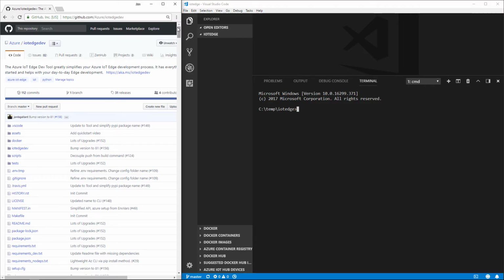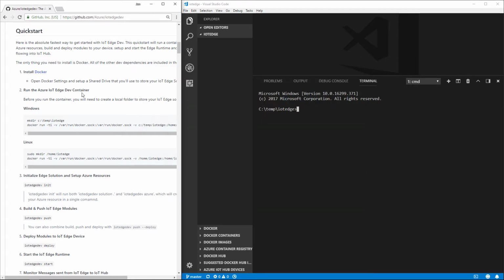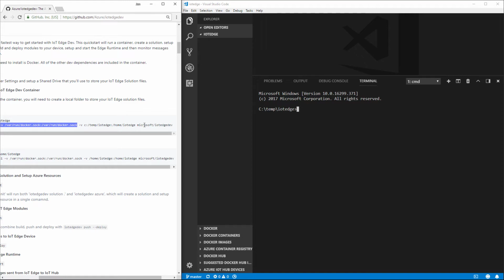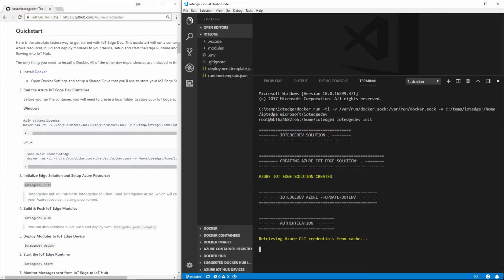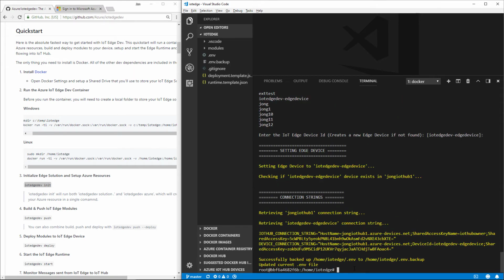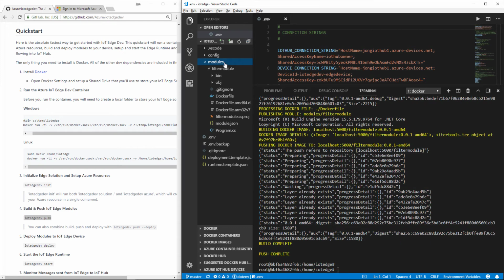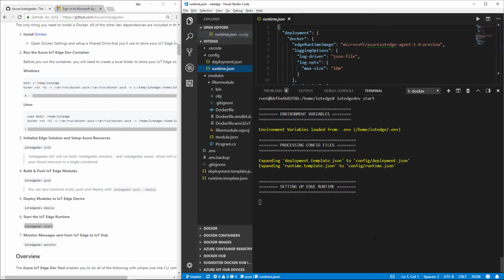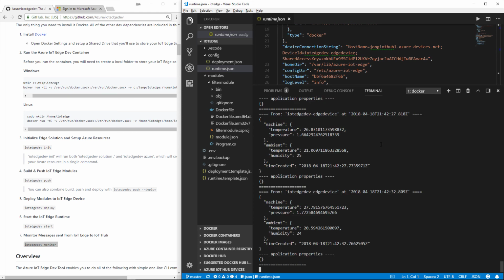Azure IoT Edge Dev Tool: Quickstart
This video walks you through the Azure IoT Edge Dev Tool Quickstart found

The Azure IoT Edge Dev Tool greatly simplifies Azure IoT Edge development down to simple commands driven by Environment Variables.

It gets you started with IoT Edge development with the IoT Edge Dev Container and IoT Edge Solution Scaffolding that contains a sample module and all the required configuration files.

It speeds up your inner-loop dev (dev, debug, test) by reducing multi-step build & deploy processes into one-line CLI commands and well as drive your outer-loop CI/CD pipeline. You can use all the same commands in both stages of your development life-cycle.